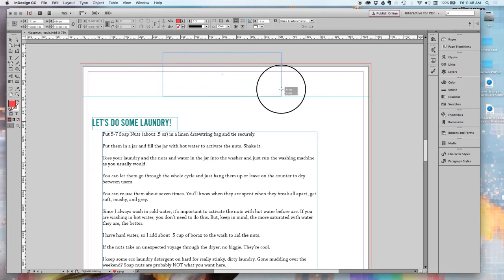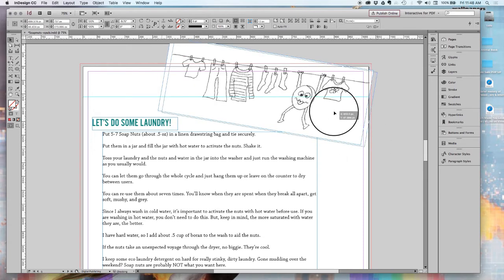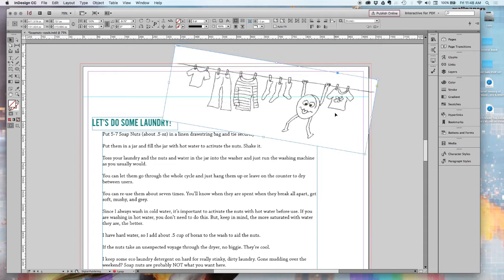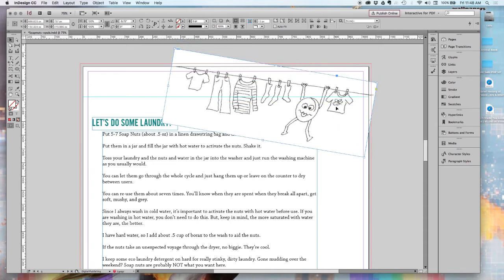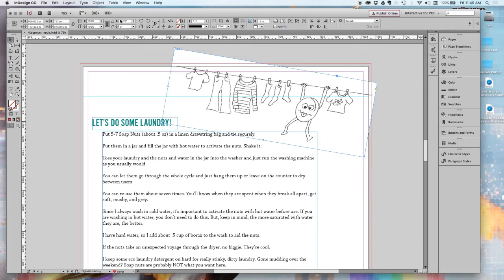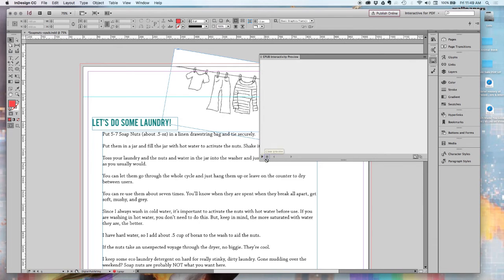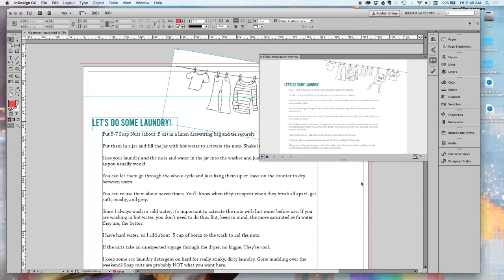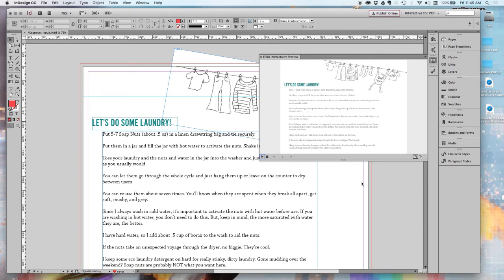Create a Cool Interactive EPUB with Adobe InDesign - Video 11